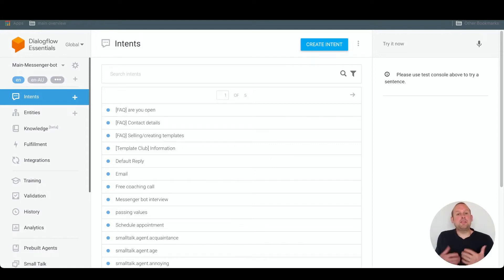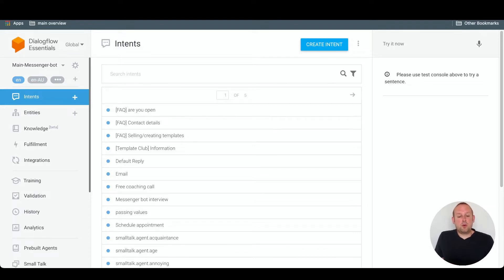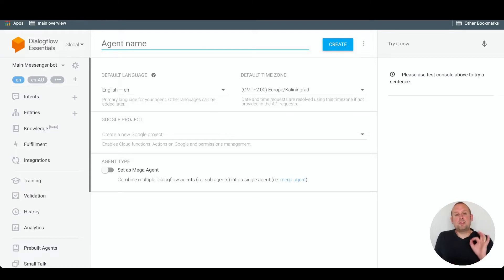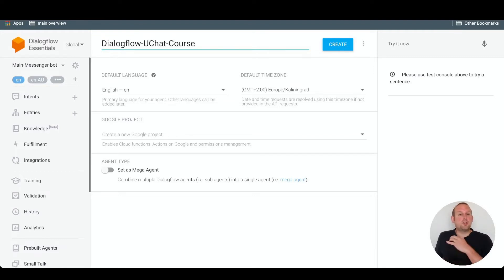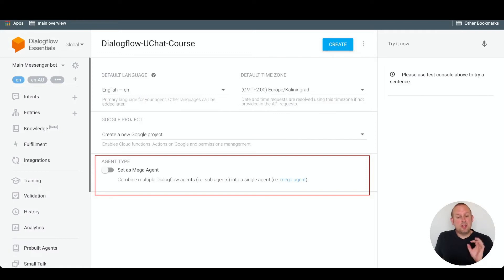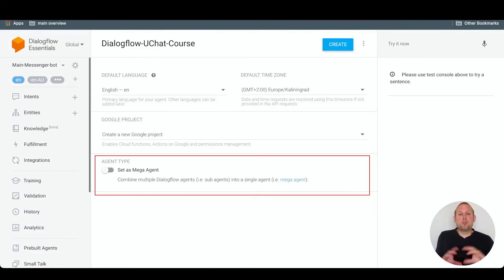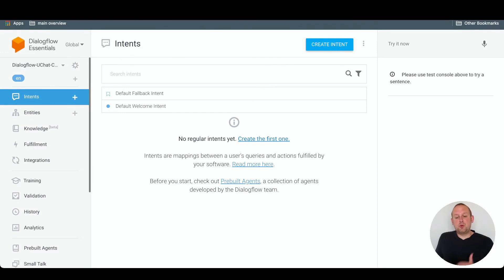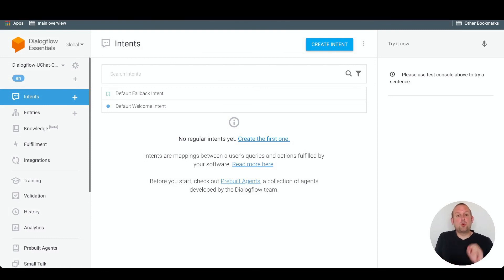Dialogflow course - How to create your Dialogflow agent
In this video we are going to walk you through on how to create your own training agent inside of Dialogflow.